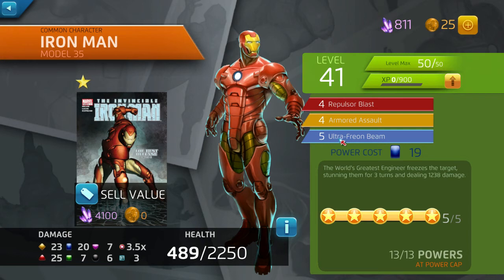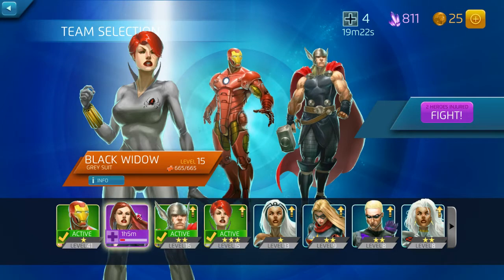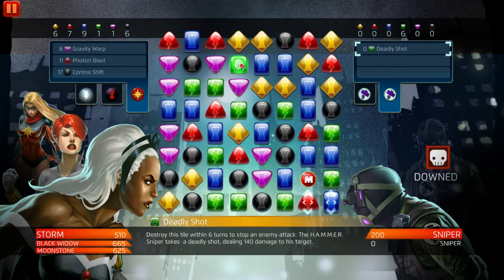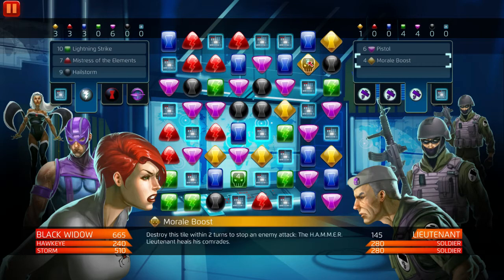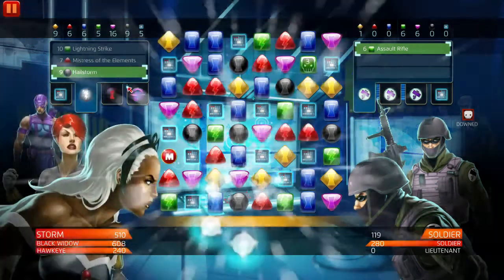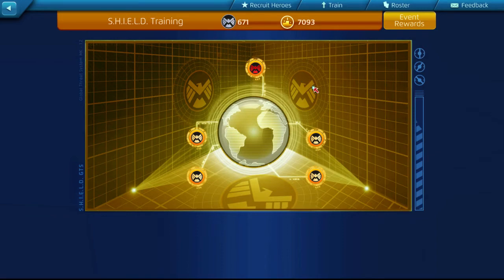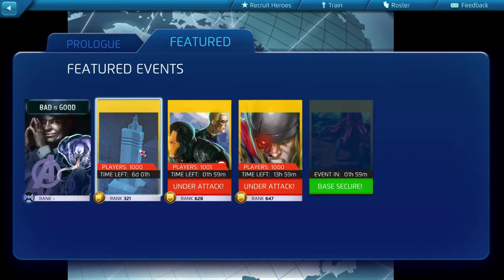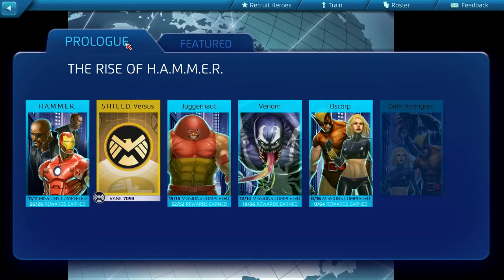Marvel Puzzle Quest - A Tutorial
Learning to play Marvel Puzzle Quest, and covering many aspects that the game doesn't really teach you